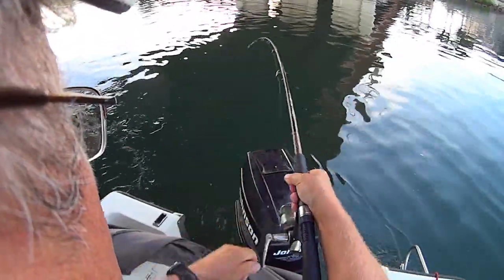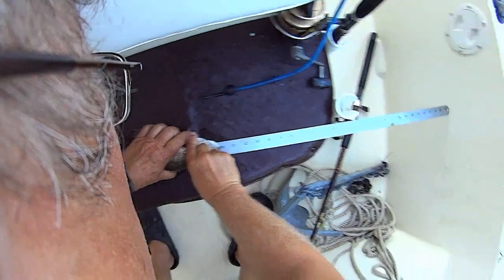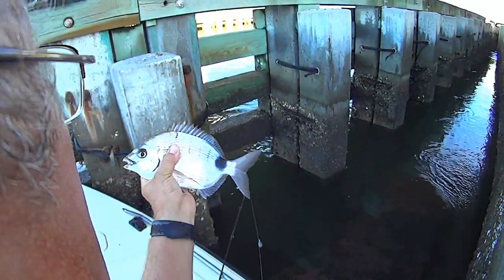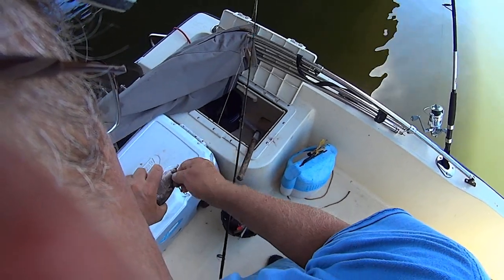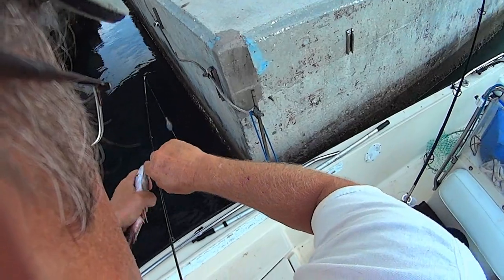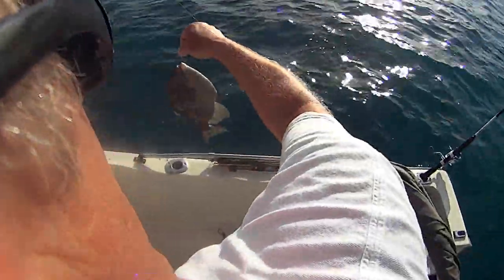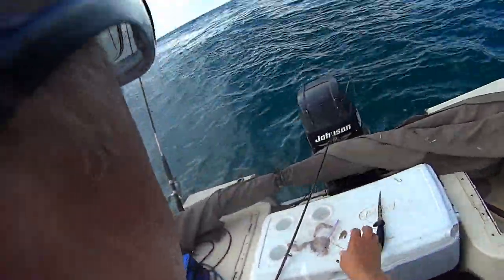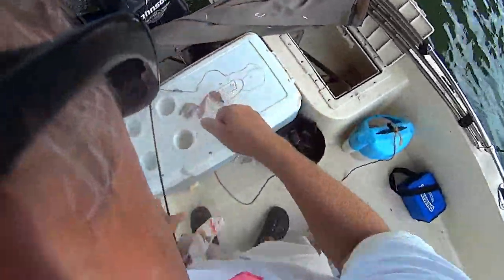5 Mangrove Snapper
2 Days of short fishing trips here in New Smyrna Beach, Florida. Caught lots of little Mangroves but only put 5 in the cooler.